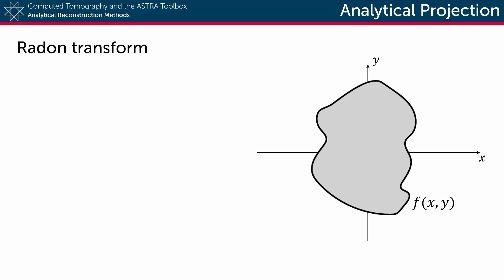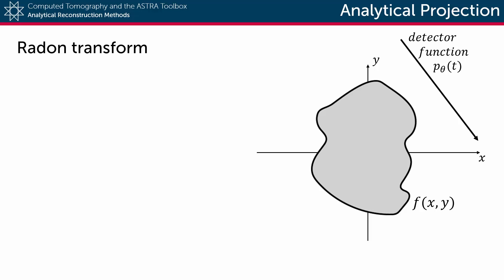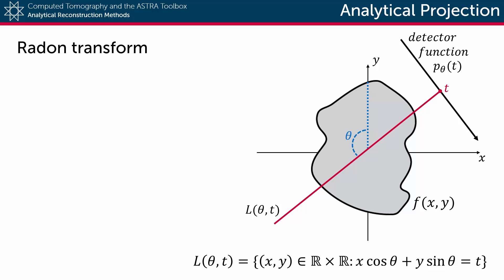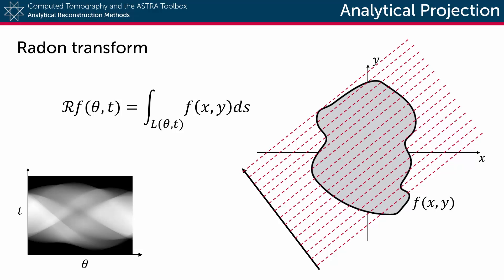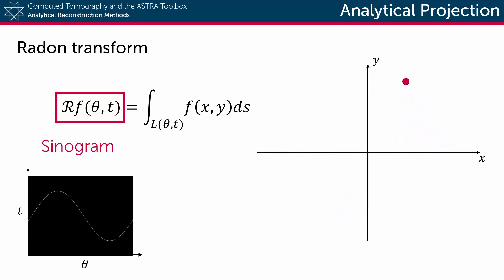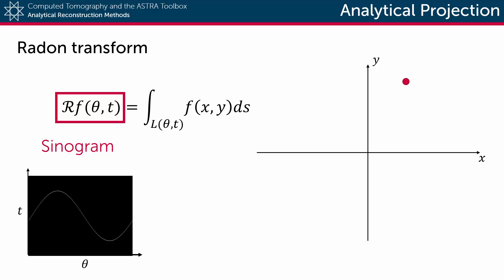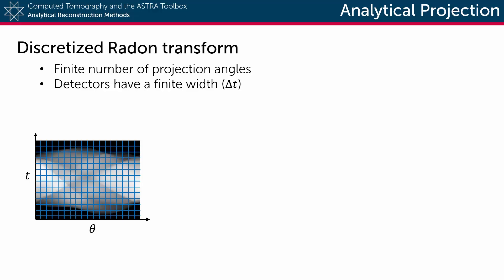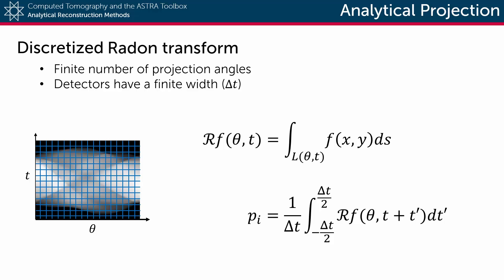Analytical projection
The projection model of CT expressed using analytical mathematics.